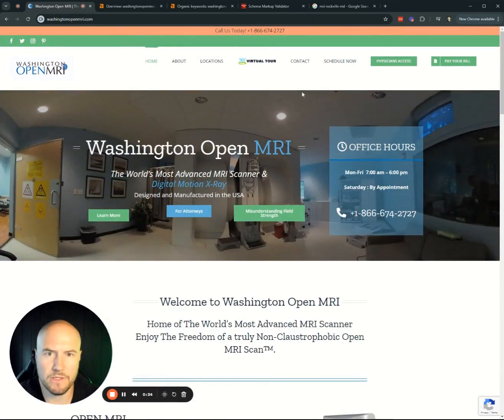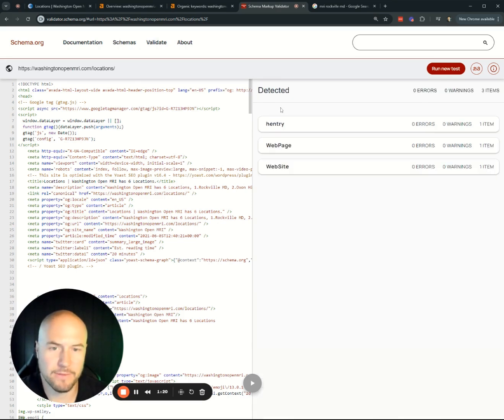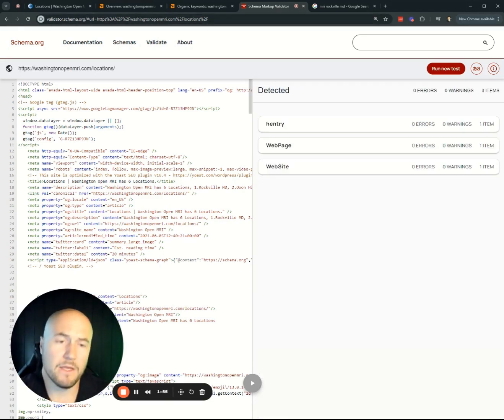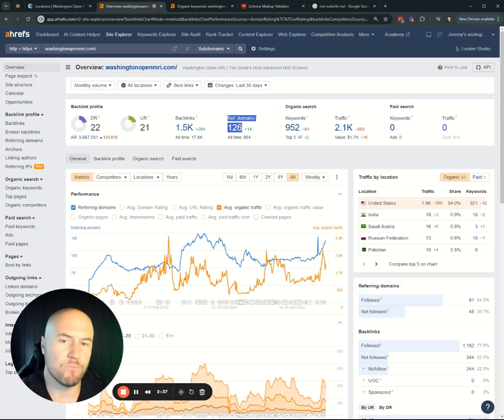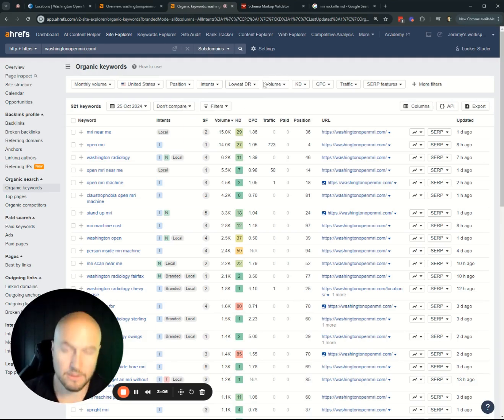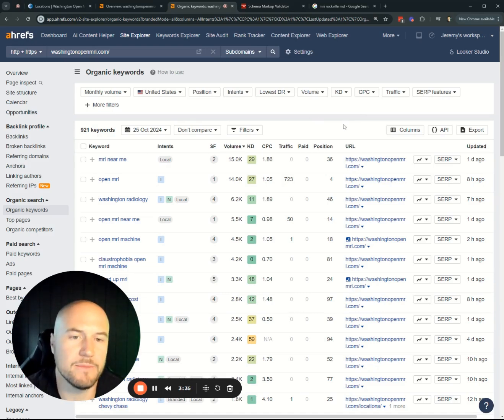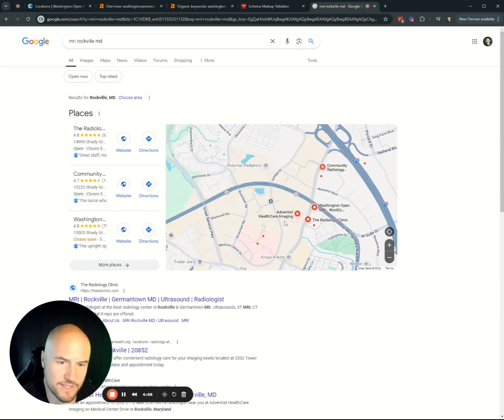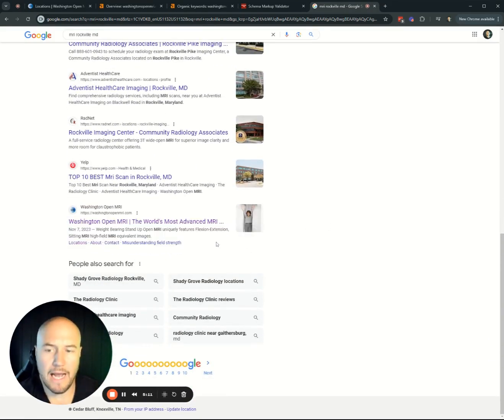This CRITICAL Issue Is Impacting Local SEO Rankings...